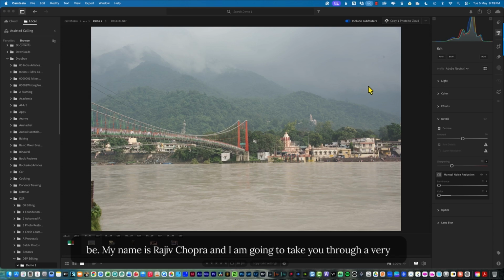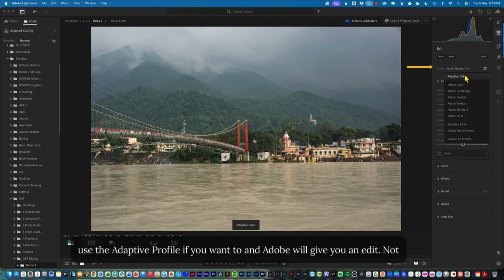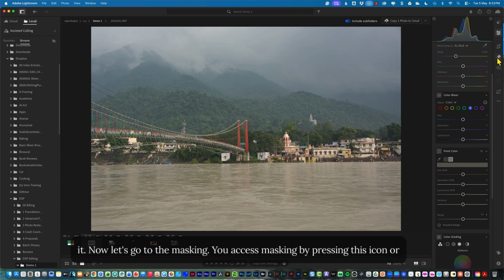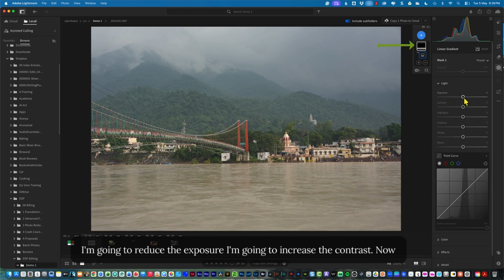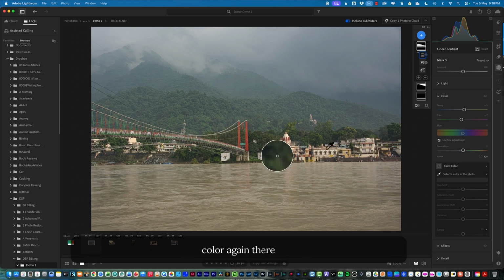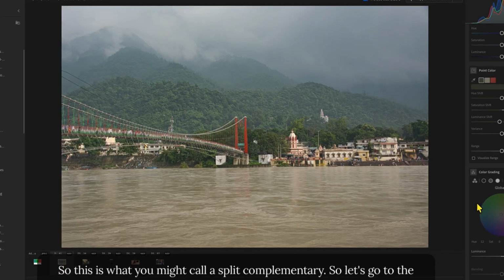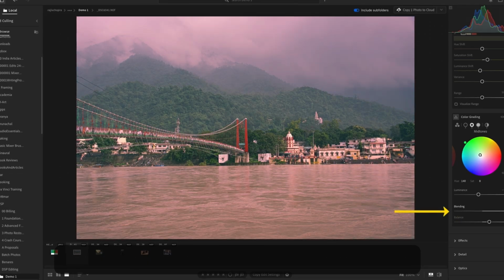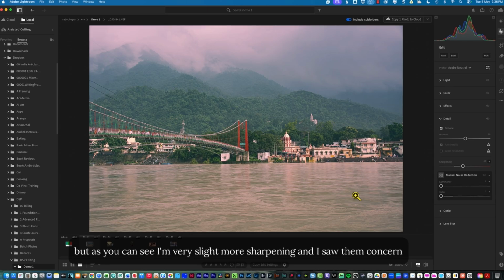Your Photos Could Look Like This (Lightroom Tutorial)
Learn how to transform your photos with powerful color grading techniques in Adobe Lightroom! In Chapter 1 of The Global Edit, join Rajiv Chopra as he guides you through a quick, effective color-grading workflow, demonstrating how to enhance your images and achieve stunning visual results.

Whether you're a beginner or looking to refine your skills, this tutorial will help you understand the essentials of color correction and creative grading within Lightroom. We'll cover:

0:00 Introduction to Color Grading in Lightroom
0:41 Getting Started: The Basic Workflow
1:13 Enhancing Your Image: De-noise & Distraction Removal
(Future timestamps for other steps)

Don't let dull photos hold you back! Master the art of color grading and bring your images to life.

🔗 Links Mentioned:
Wacom Tablets (Recommended for precise editing):

Wacom CTC 4110
Wacom Intuous Pro Medium